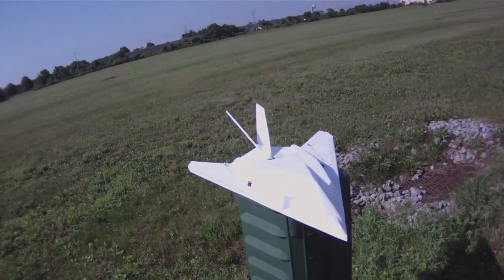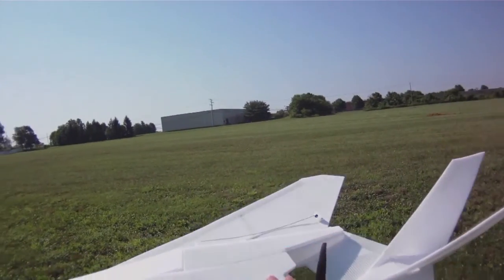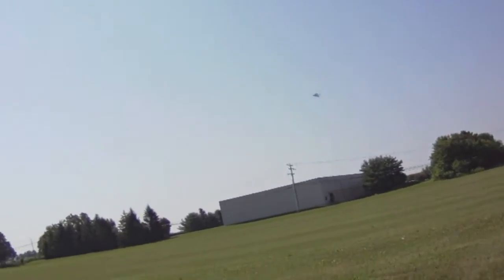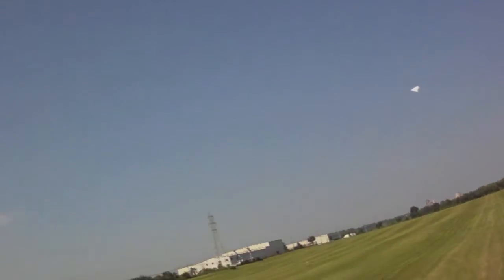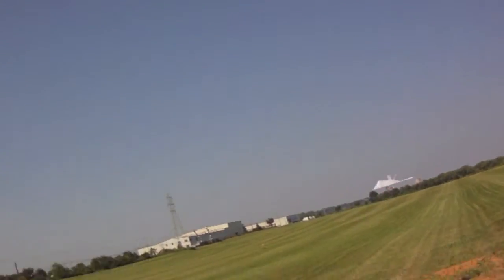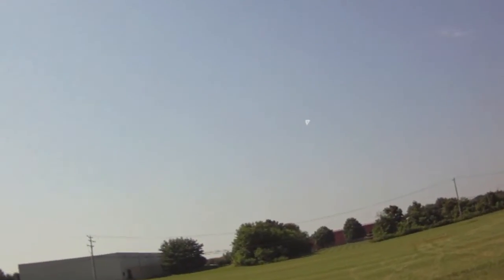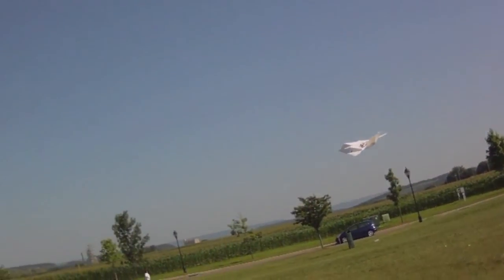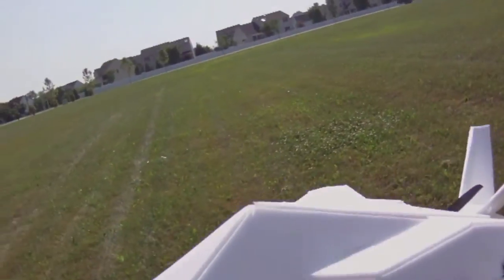RCPowers F117v3 Walk Around and Maiden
The RCPowers F117v3 is definitely the most beautiful plane in the RCPowers hangar!  Flies as good as it looks!  So responsive and aerobatic...